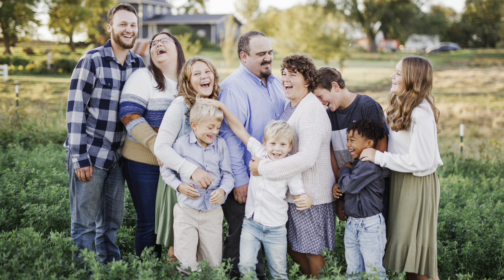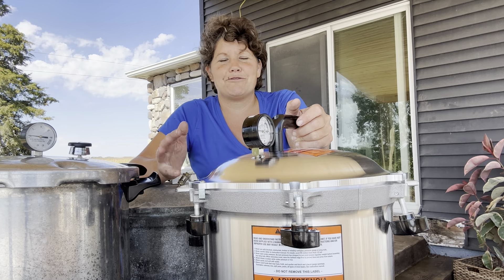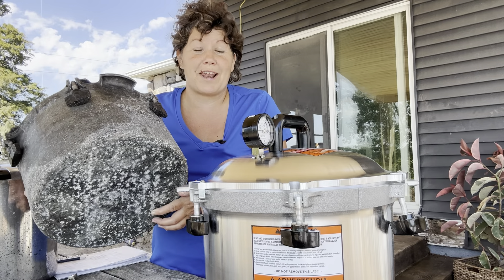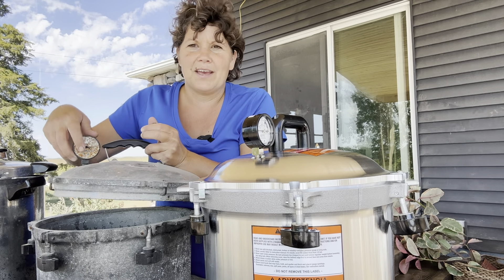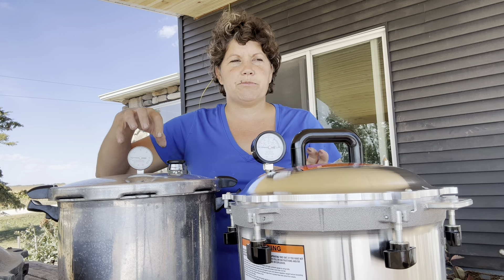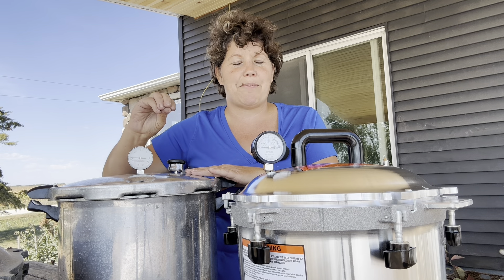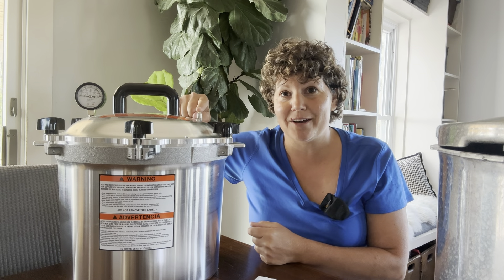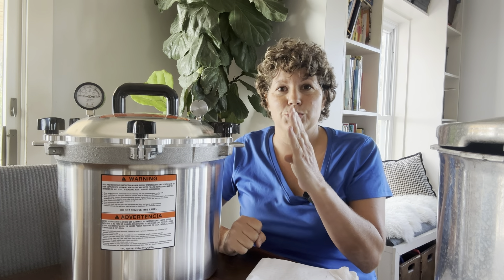Mennonite Pressure Canning Tips, No more FEAR!!!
Learn which pressure canner I prefer and why!
 Learning to understand botulism to squelch the fear!

All American Pressure canner

Presto pressure canner

Our Favorite sheep skins Code: RUTH15